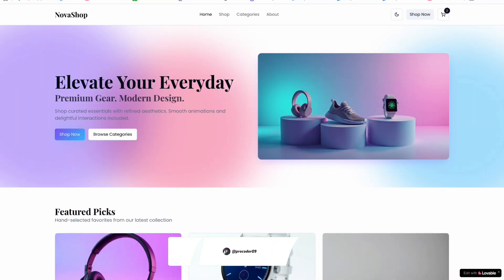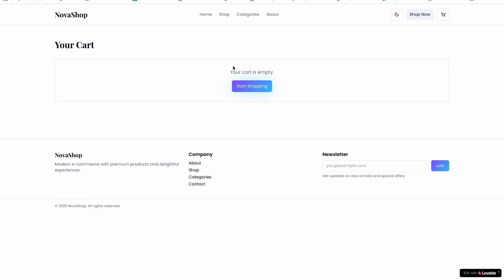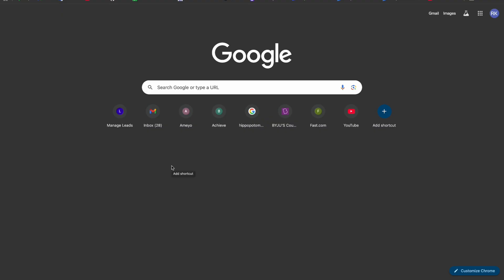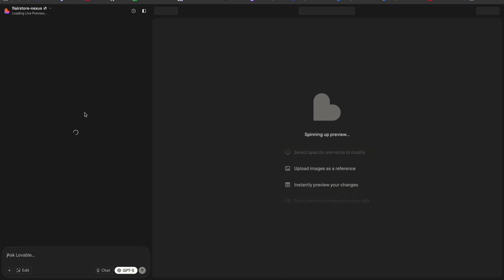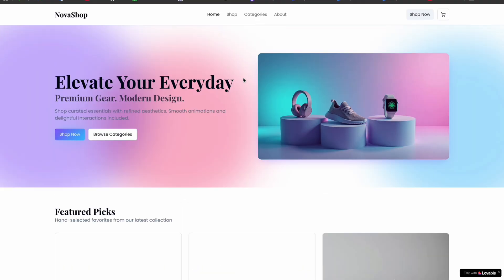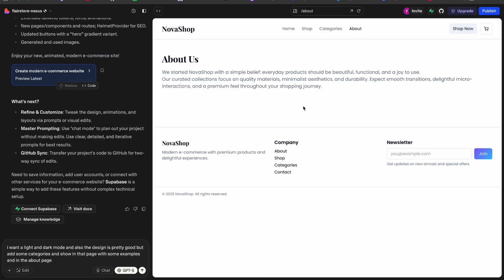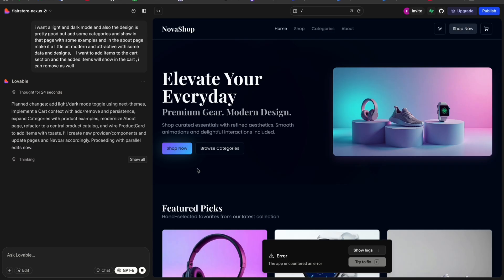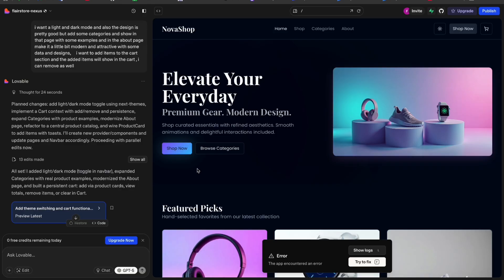Build a Stunning Ecommerce Website Using AI (No Code!) | Lovable Full Tutorial | AI website builder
Build a Stunning Ecommerce Website Using AI (No Code!) | Lovable Full Tutorial | AI website builder | Website using html css and javascript | website using react | portfolio website

What if you could build a fully responsive, animated portfolio website with glowing buttons, smooth scroll effects, and even a 3D model — all without writing a single line of code?

In this video, we’ll start from scratch and go step by step using Lovable AI, a powerful no-code website builder that lets you create beautiful websites just by writing prompts. You'll also learn how to integrate Spline 3D models as stunning hero backgrounds, adding interactivity and motion with zero development skills.

🔥 What you’ll learn:
-- How to use Lovable AI to build an entire website with text prompts
-- How to integrate a 3D model using Spline
-- How to create glowing buttons, glassmorphic cards, and animations
-- How to troubleshoot and refine your design
-- How to make the layout fully responsive for desktop, tablet, and mobile

Whether you’re a designer, developer, or a complete beginner — this tutorial will show you the power of AI in modern web design.

💡 No code. Just creativity. Let’s build it together.

For Source Code:

Let's aim for 200 likes ❤️

chapters:
00:00 - Demo of the Website
01:53 - Lovable website and prompt
06:35 - Publishing the website

💬 Drop a comment if you have questions or want more videos like this!